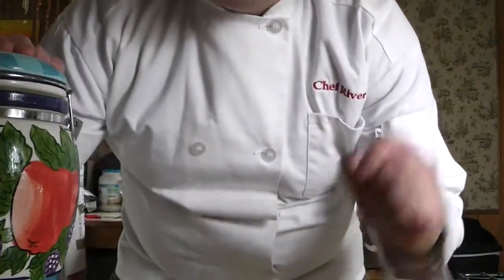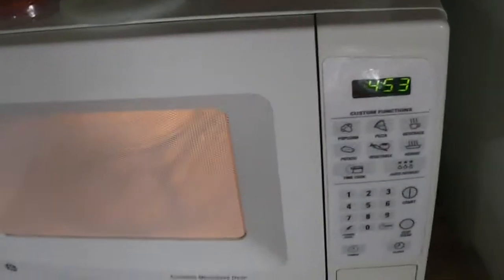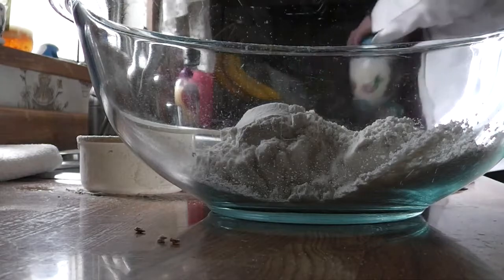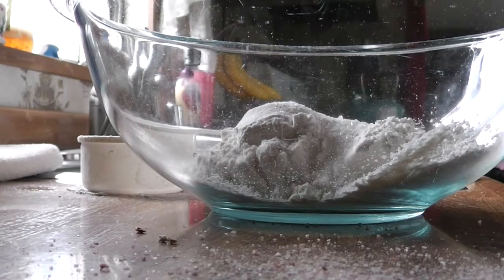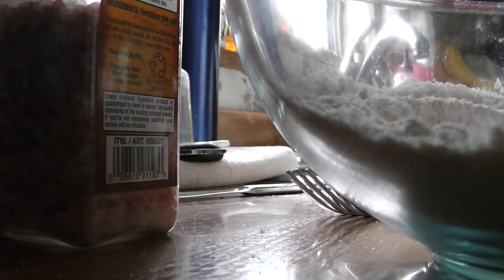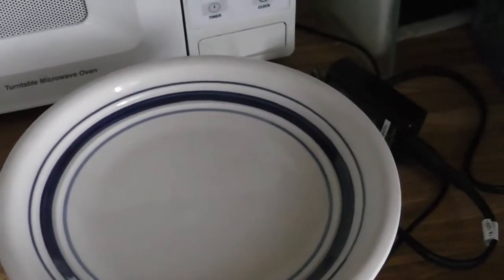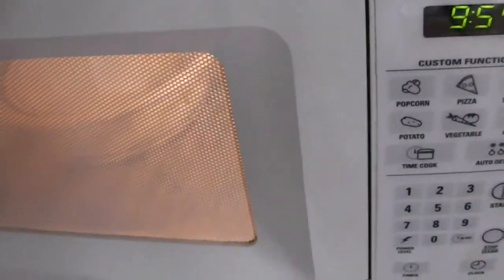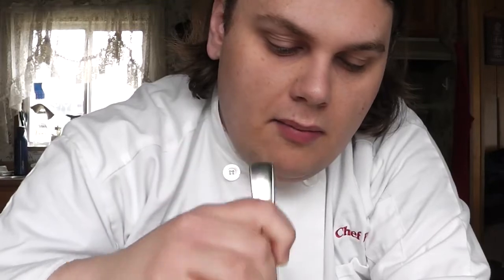PokeJediTrek's Cooking Show - Dumplings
In this video, I show you an unconventional method of making dumplings from scratch.